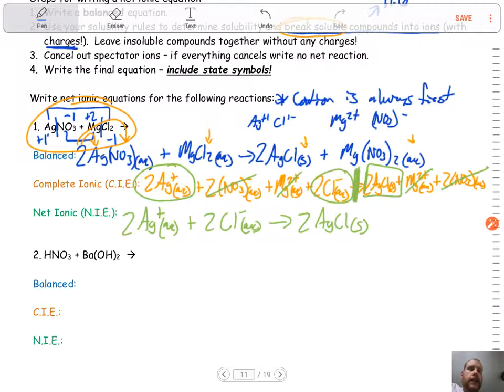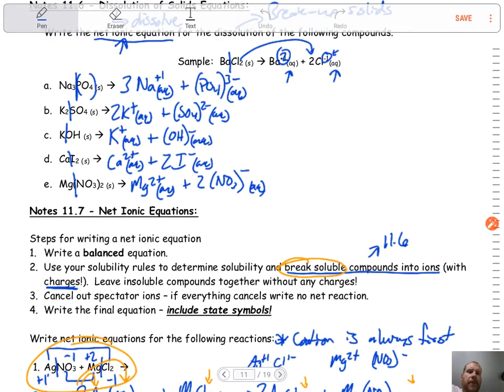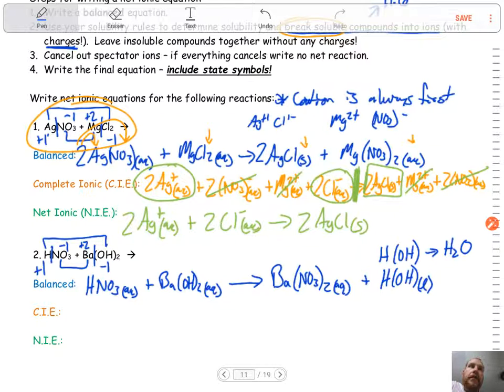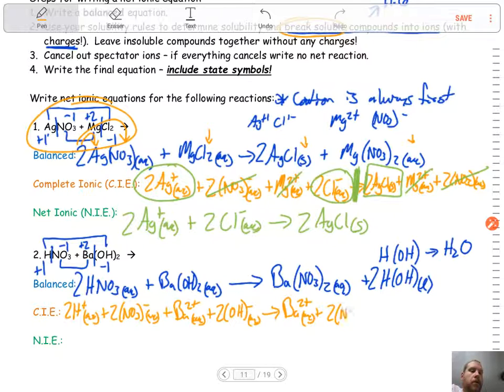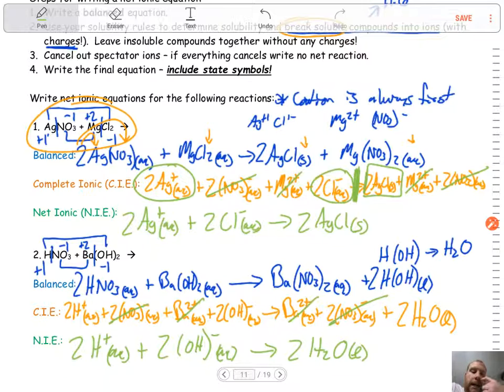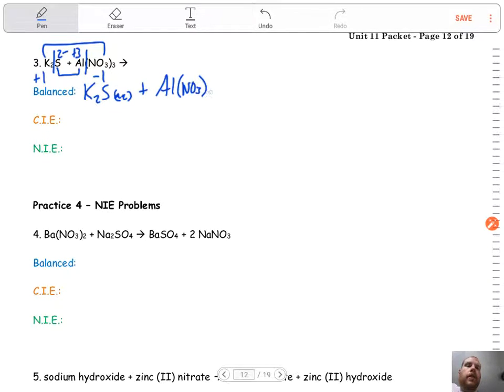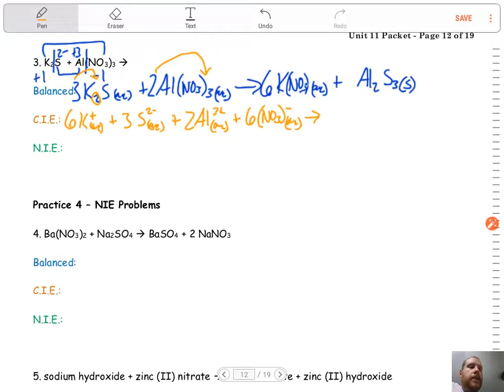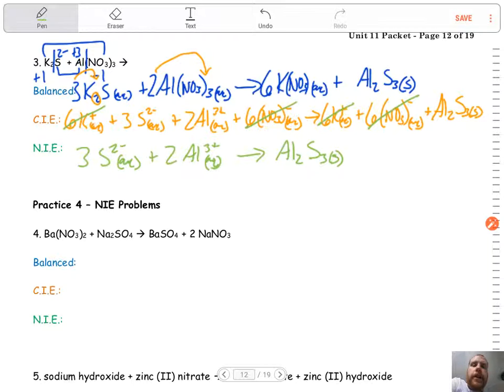11.7 Net Ionic Equations Pt. 2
Practicing writing net ionic equations